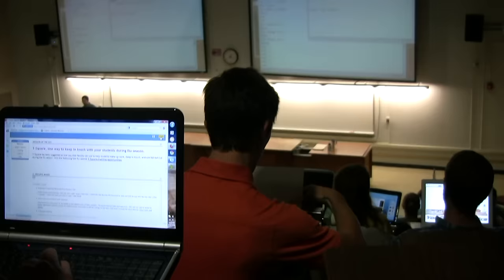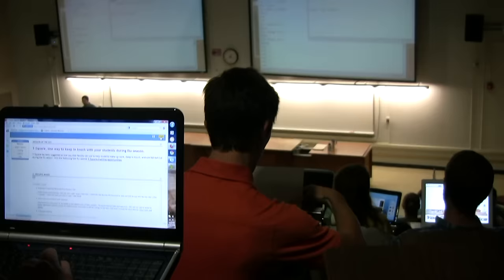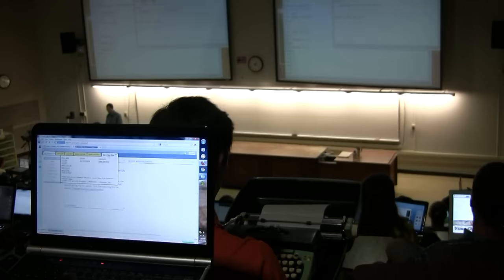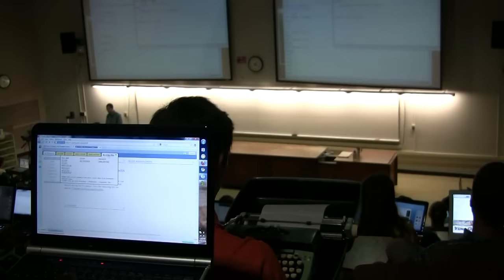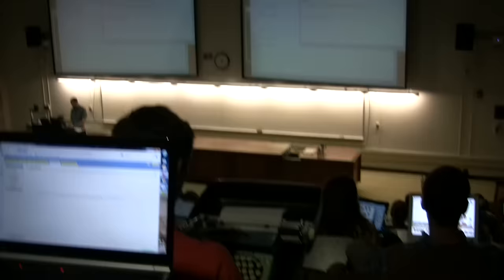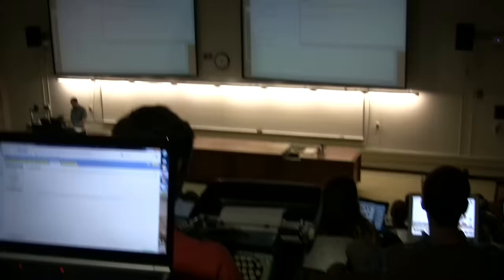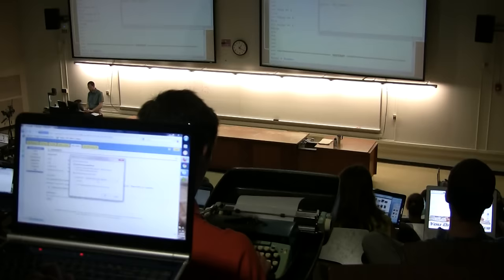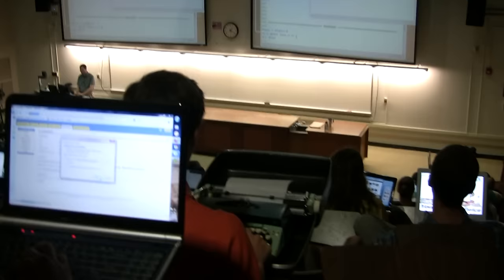taking notes in class. with my typewriter.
the old fashioned way.